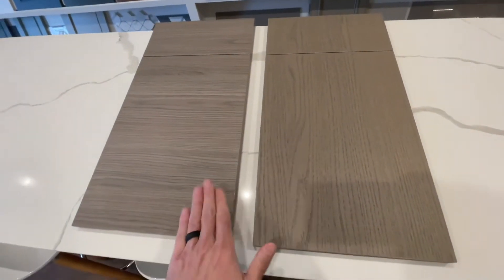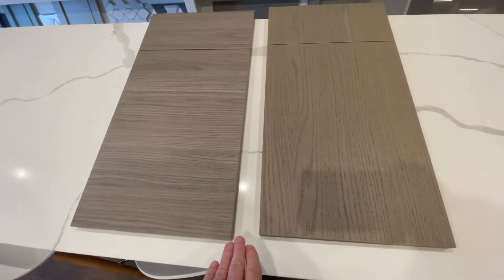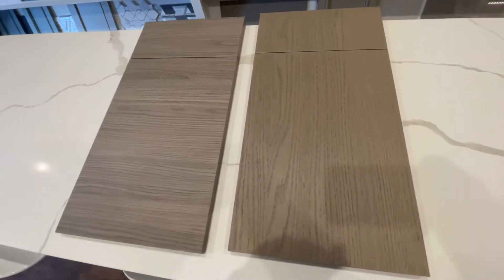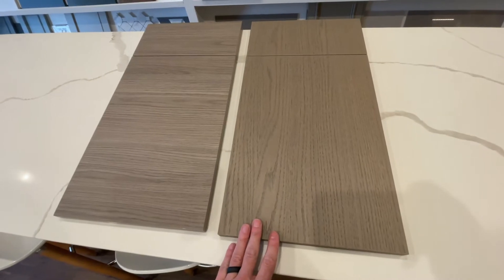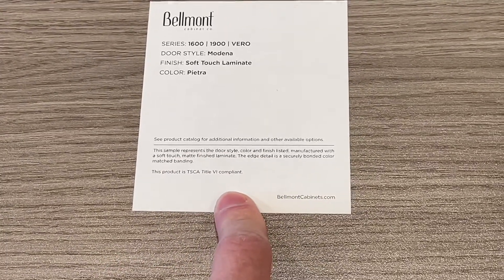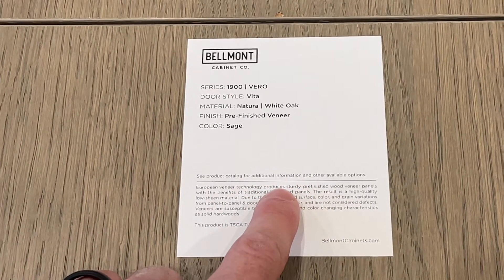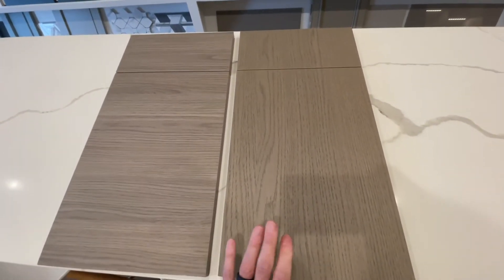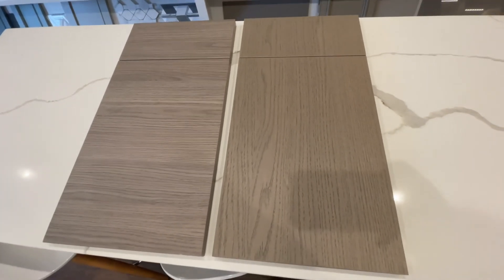Laminate vs Veneer Bellmont Cabinetry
Left: Modena door style, soft touch laminate, Pietra finish
Right: Vita door style, natura white oak, pre finished veneer, Sage finish